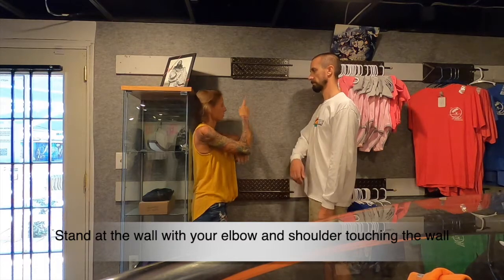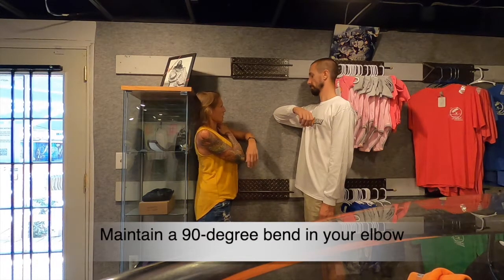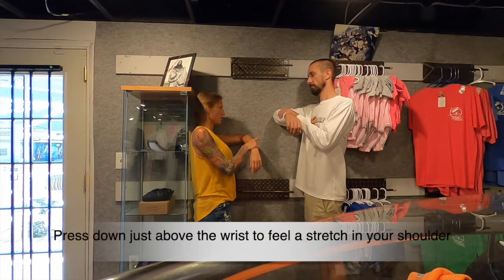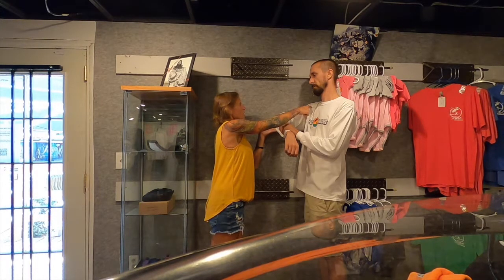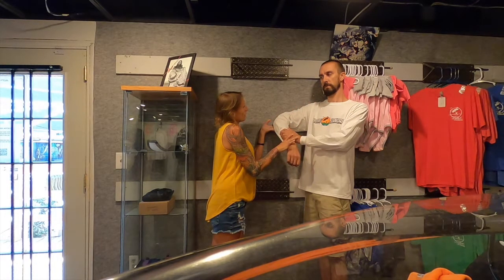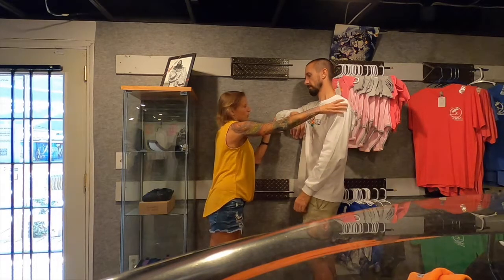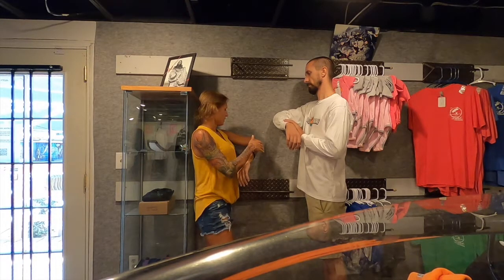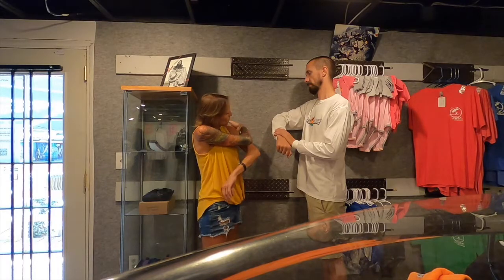SKYDIVE TANDEM INSTRUCTORS: SLEEPER STRETCH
Tandem instructors wear heavy rigs and are in droguefall and under canopy with the weight of another person. This may cause anterior shoulder pain, which may be accentuated if they also use a hand cam. In these cases, a sleeper stretch can be useful.

Start Position: Stand at the wall with your elbow and shoulder touching the wall. Maintain a 90-degree bend in your elbow. Your body and shoulder should be at a 45-degree angle from the wall.

Action: Press down just above the wrist to feel a stretch in your posterior shoulder.

Reminder: Do not allow your shoulder to come off the wall, and try to keep contact with your posterior arm.